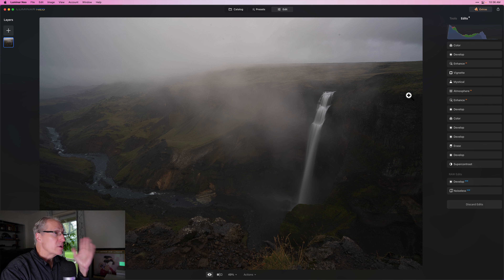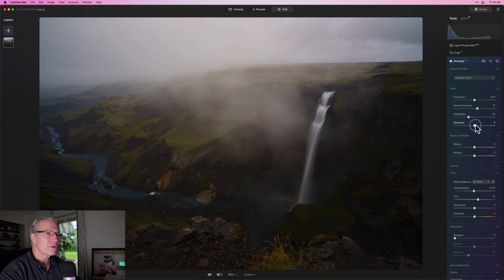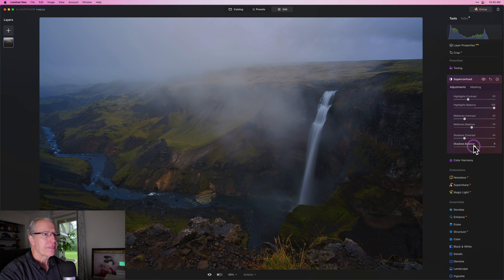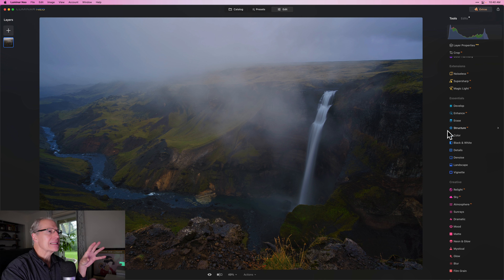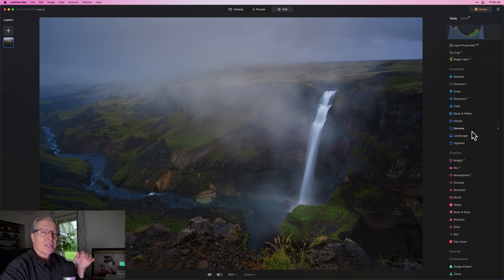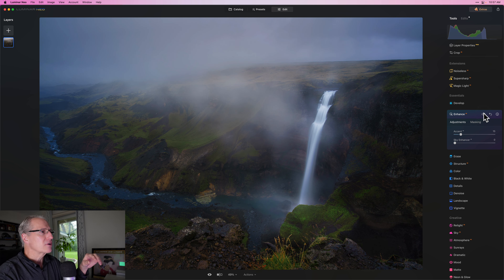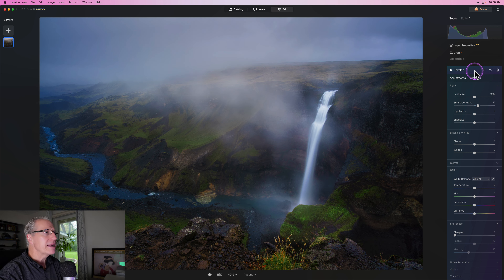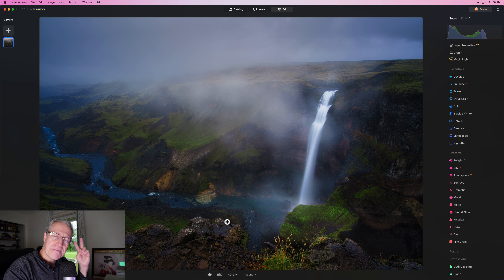Luminar Neo: Advanced Workflow for Stunning Landscapes